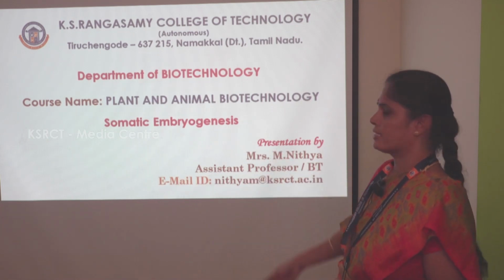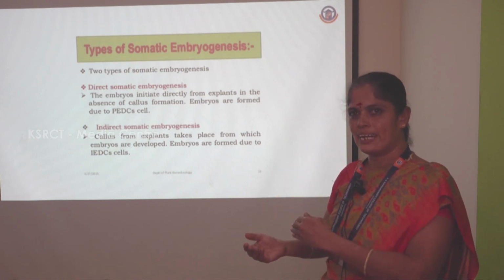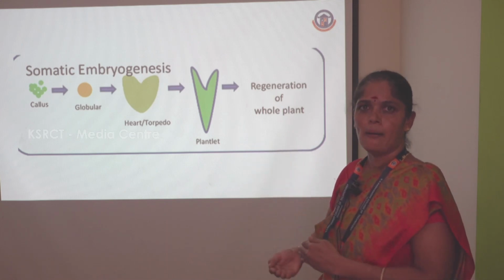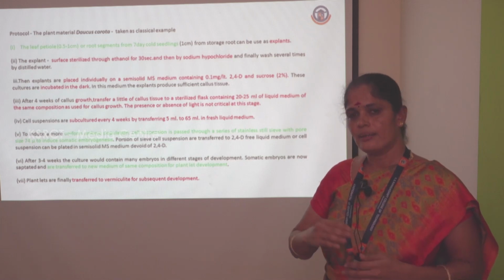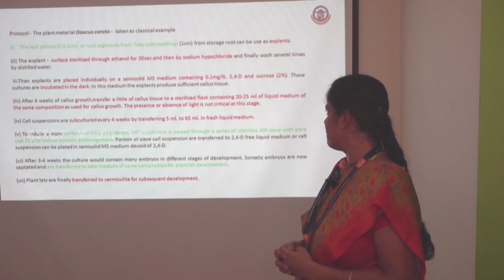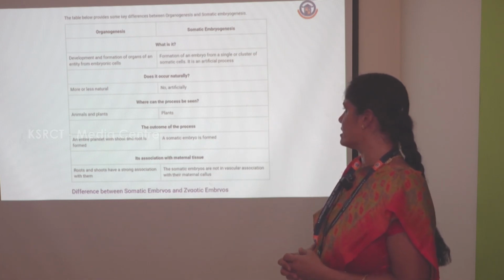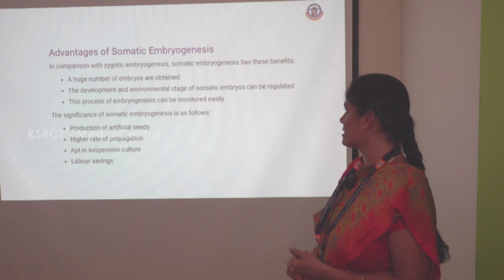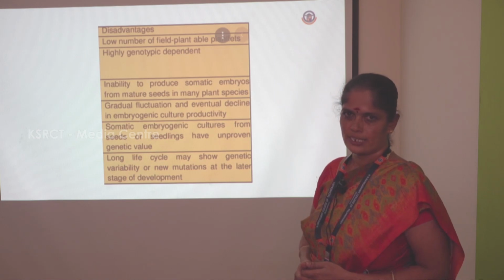Somatic Embryogenesis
Plant and Animal Biotechnology